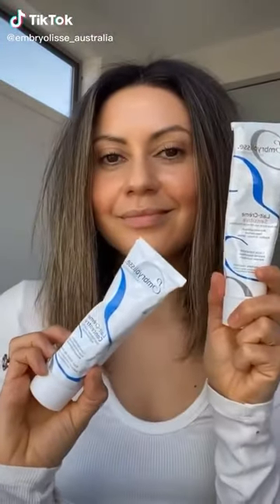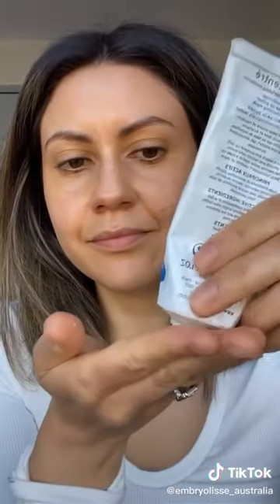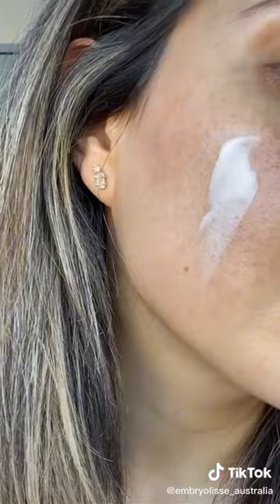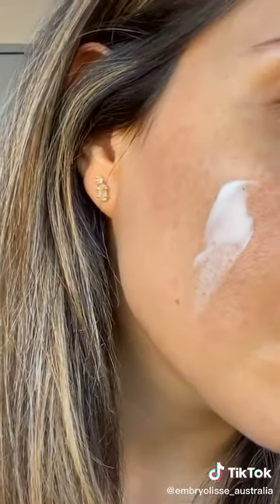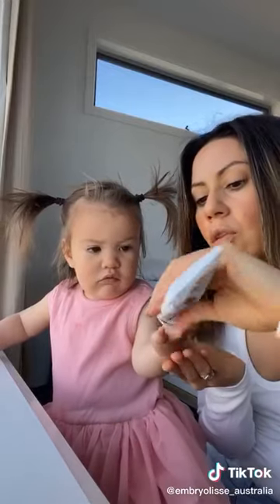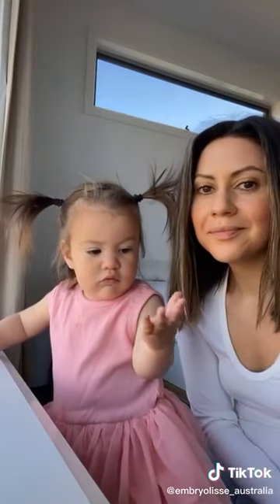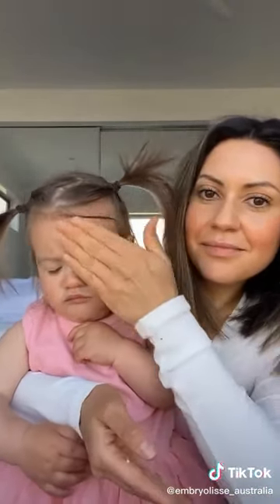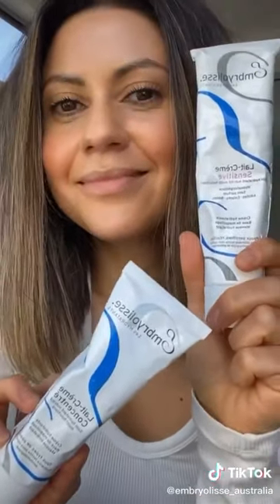Embryolisse Lait-Crème Concentré Nourishing Moisturiser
💧creamy lotion is 6 in1 multi-tasker: primer, moisturiser, make-up remover, repairing mask, an after-shave cream, and a baby-care product